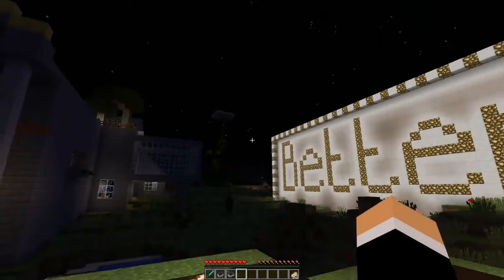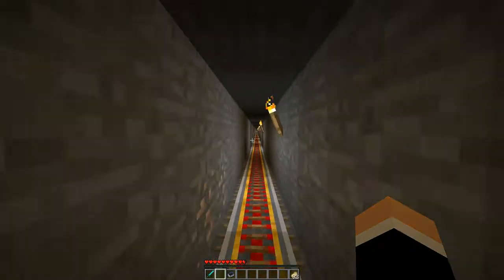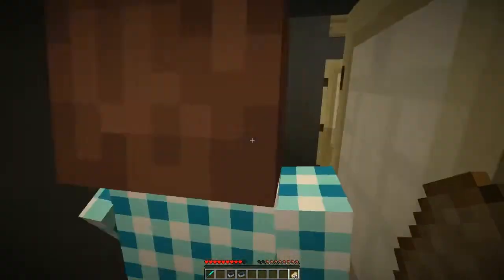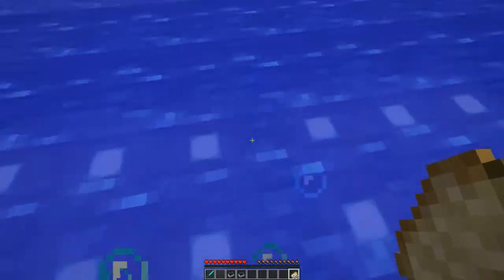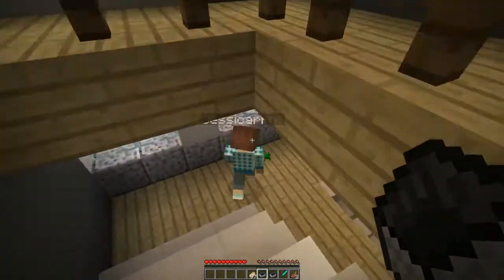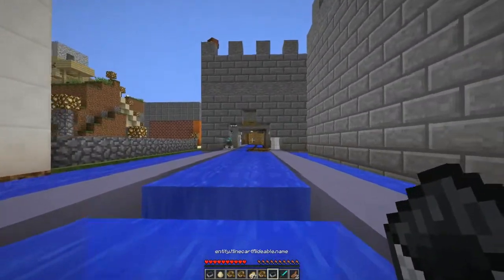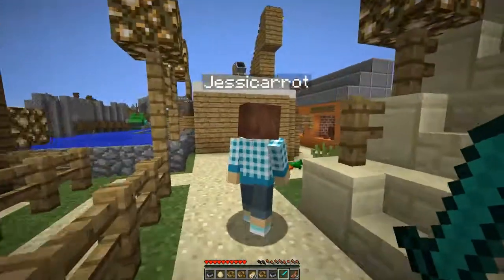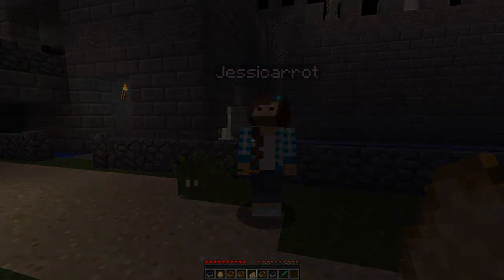Minecraft (1) - Journey to the Theme Park